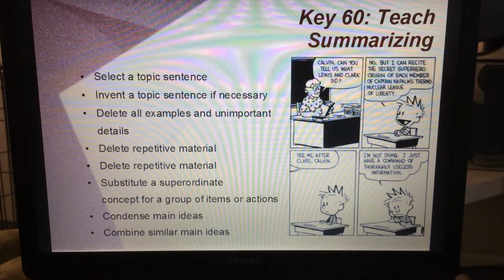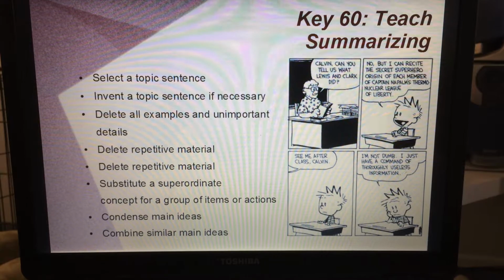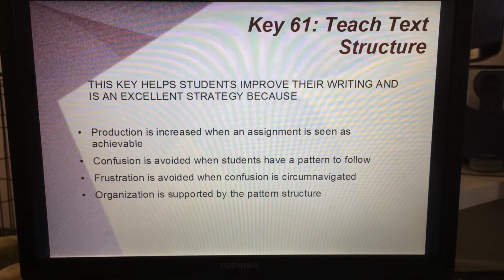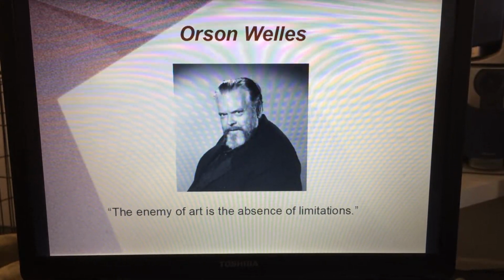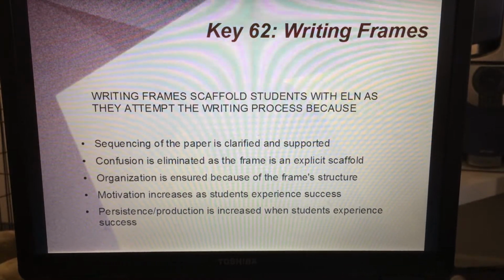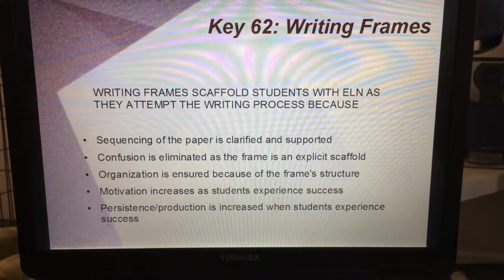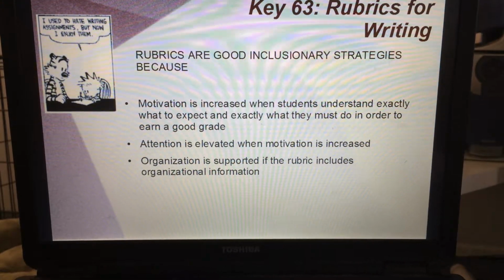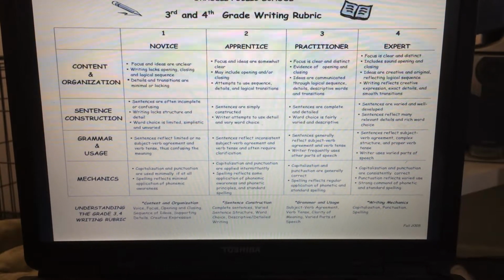310 Presentation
Chapter 12: Improving the Quality of Expository Writing